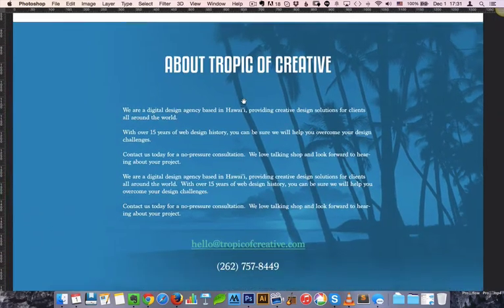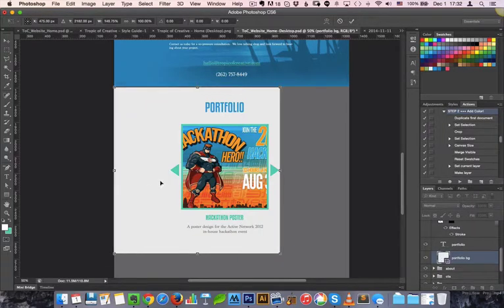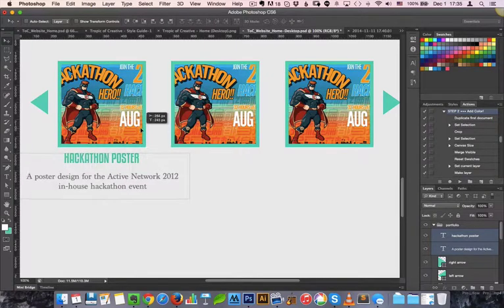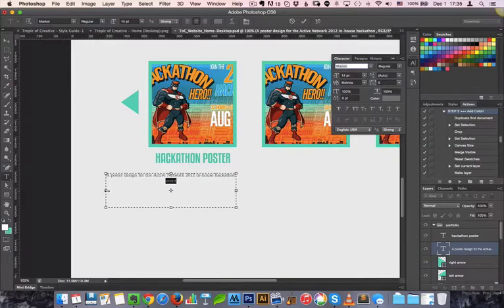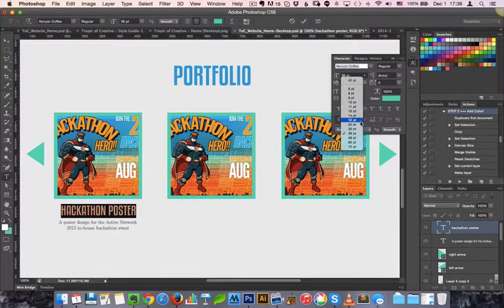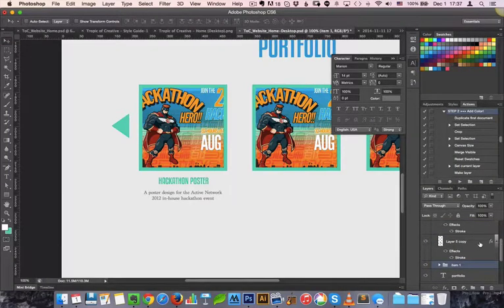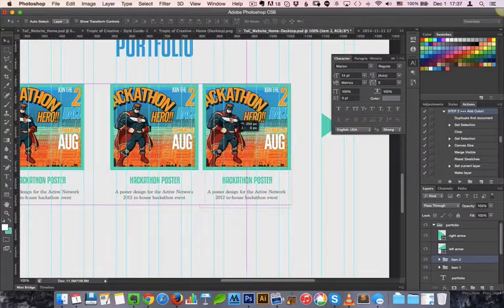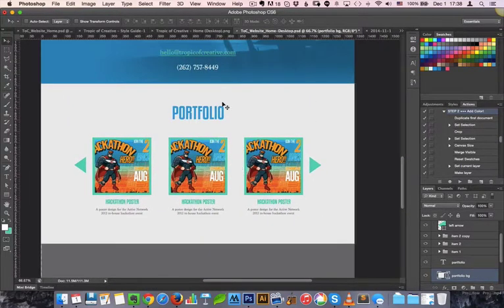Building a Website from Scratch: Episode 12 - Desktop Portfolio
~ This time around I show some changes I made to the nav and CTA areas and work on the portfolio section of the site.